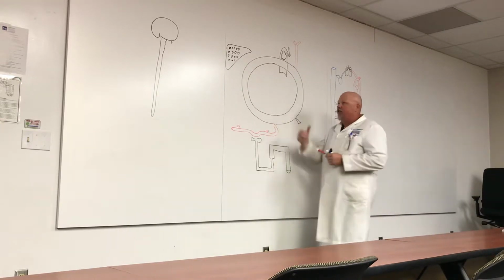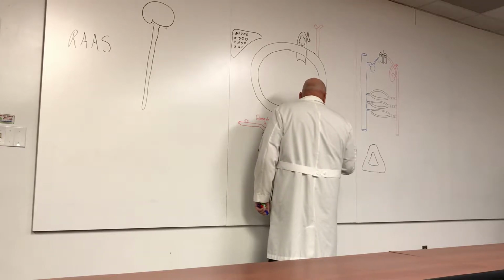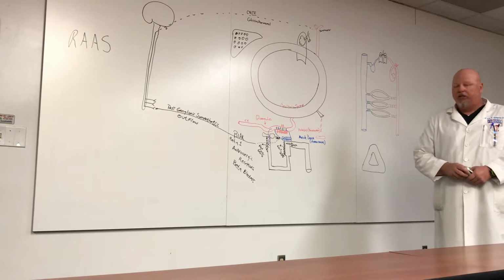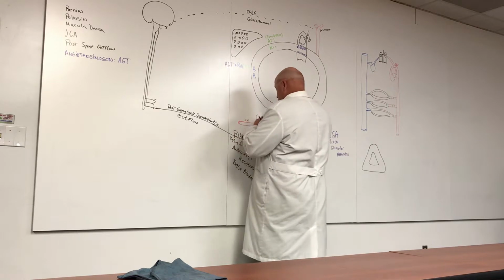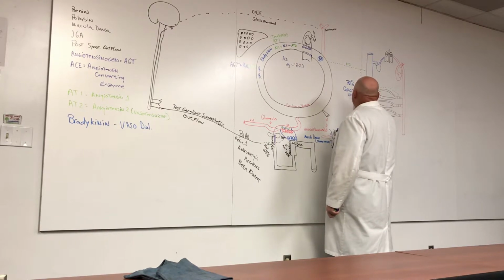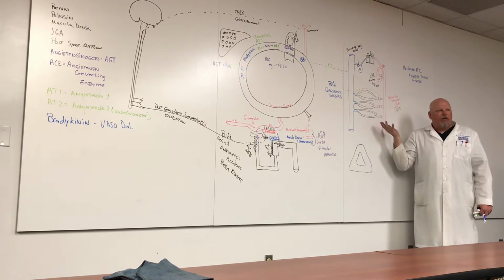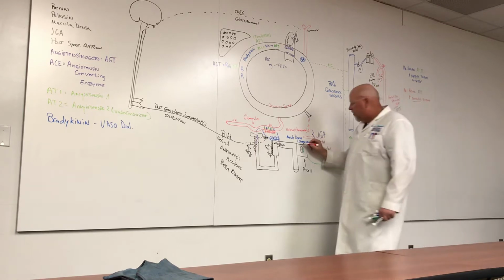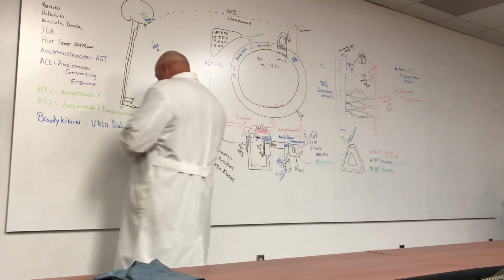Dr. Sampson covering the renin angiotensin aldosterone system (RAAS) - Anatomy & Physiology II